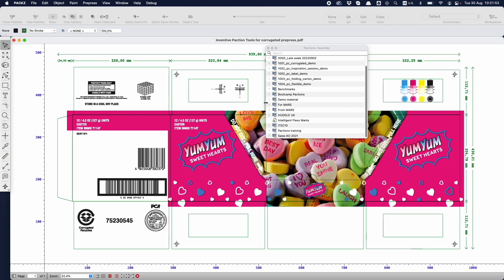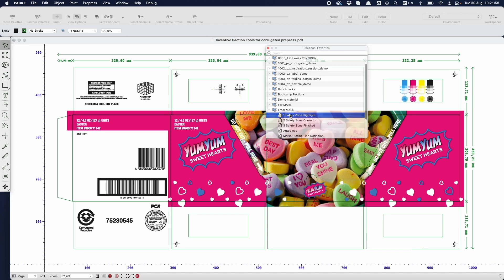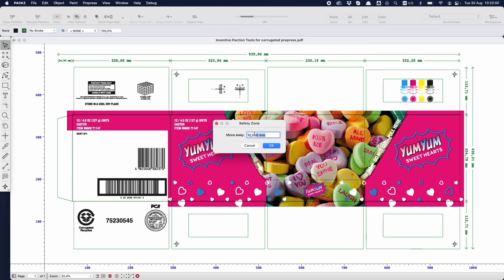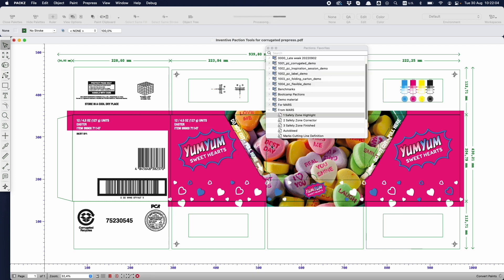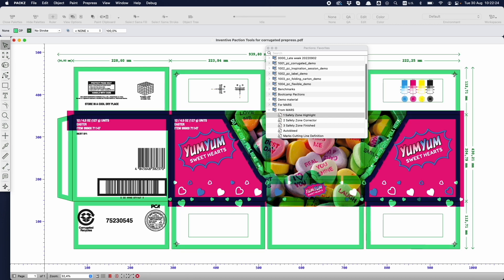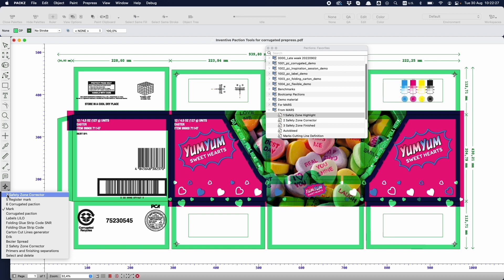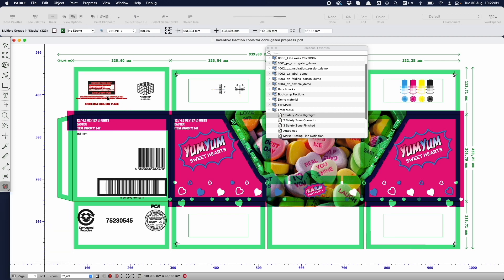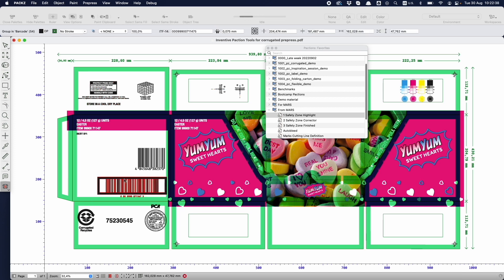PACKZ - Safety Zone Corrector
PACKZ and STEPZ PDF editors introduce innovative technology at all levels of the packaging industry. The Safety Zone Corrector for corrugated prepress is made with the advanced automation tool Pactions, in which creative prepress teams turn their solution thinking into a completely new personalized editing tool.

The Safety Zone Corrector highlights cut, crease, and scorelines, and allows movement of overlapping artwork elements with a simple drag and drop action in a safe zone. Available now in MARS, the PACKZ and STEPZ in-app solutions store.